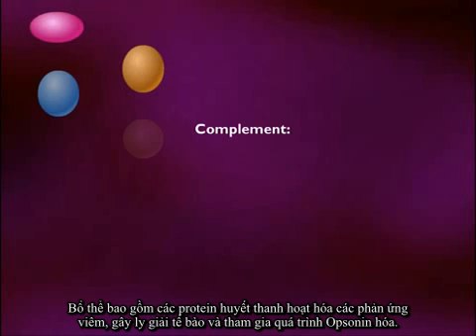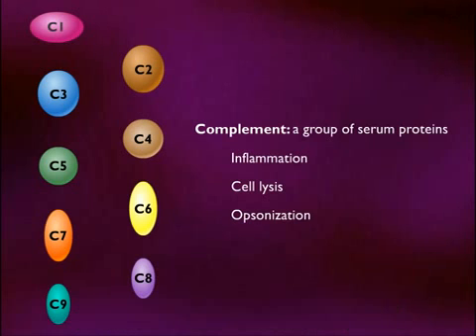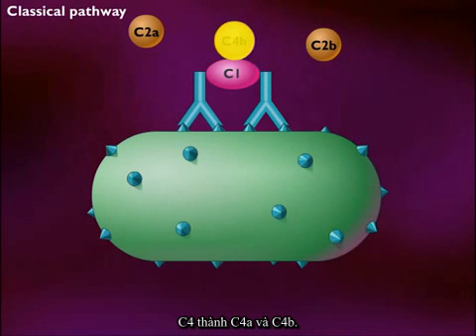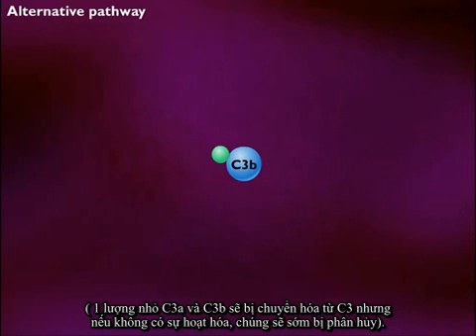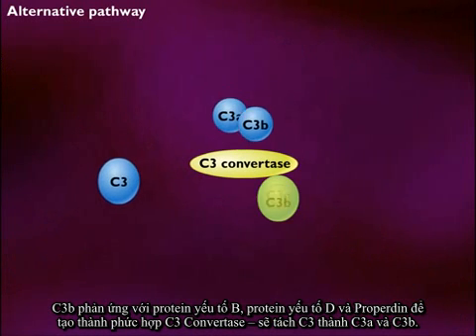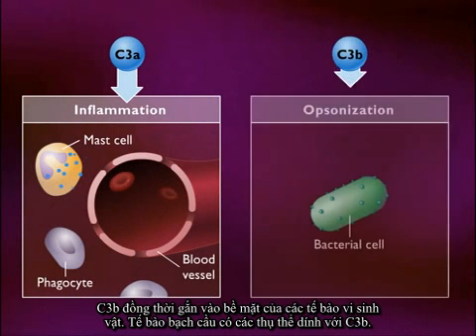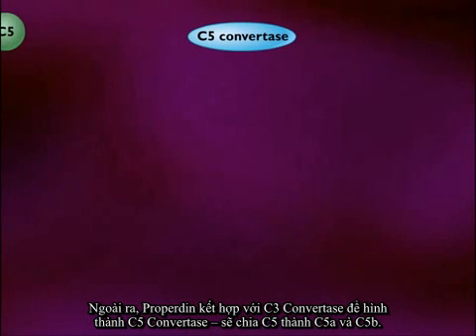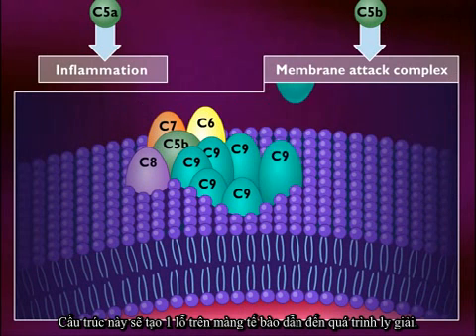[Miễn dịch] Hoạt hóa bổ thể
Dịch bởi: CLB Vì Sức Khỏe Cộng Đồng -- Trường Đại Học Y Hà Nội.
Chúng tôi không sở hữu video này. Tất cả các quyền thuộc về chủ sở hữu của nó. Clip này có bản quyền.

Translated by: Public Health Club -- Hanoi Medical University.
Please click Like if this video is useful for you.